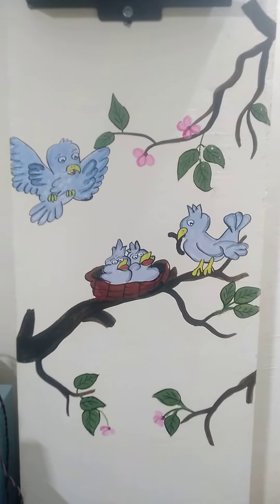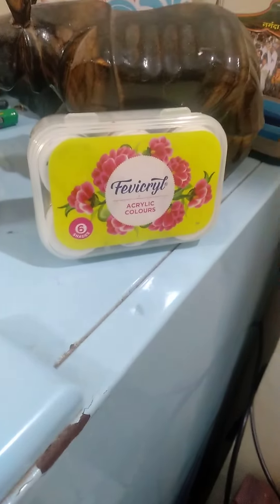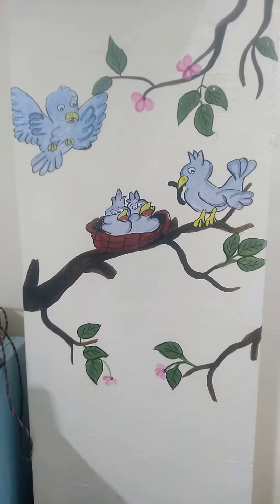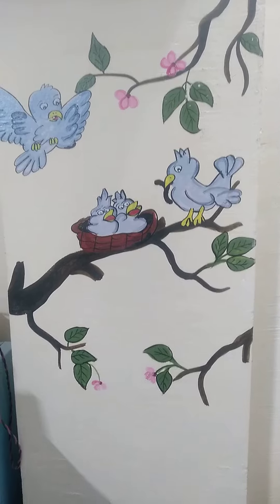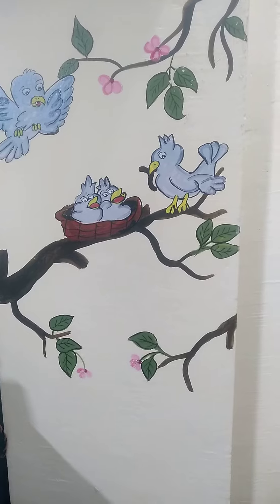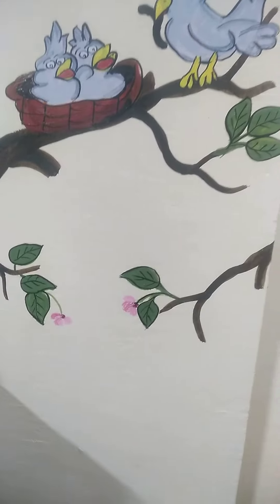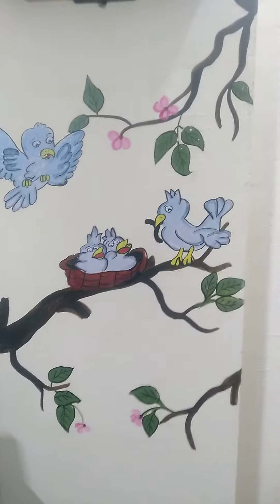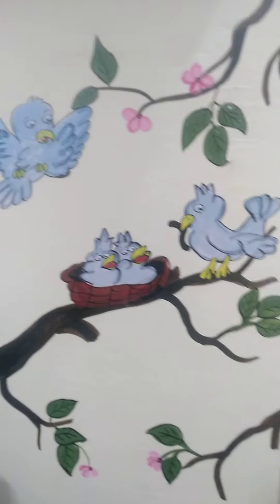cute bird family wall painting with help of acrylic colors.